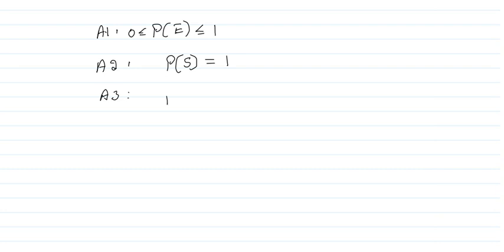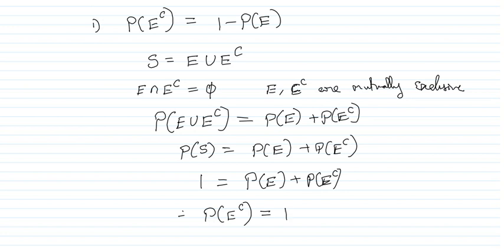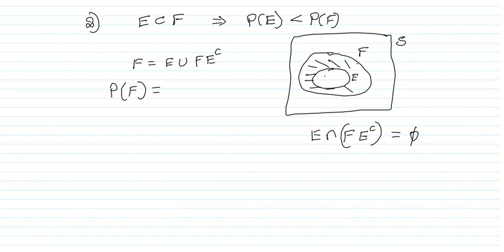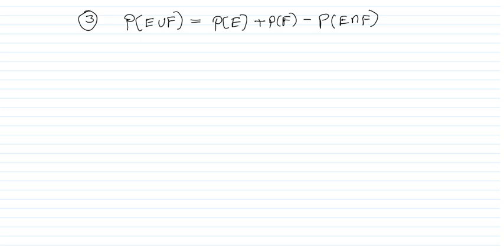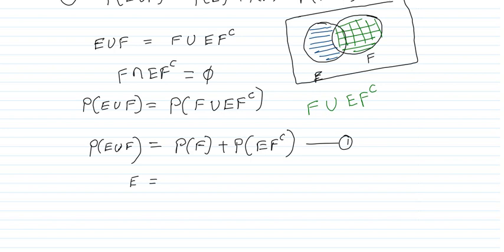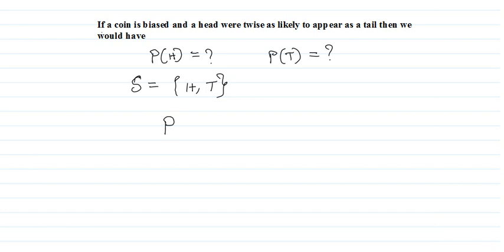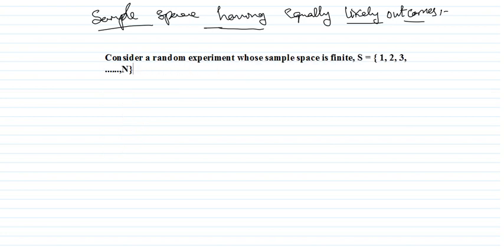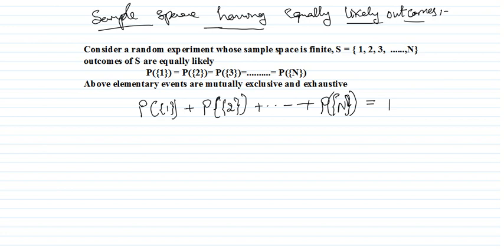Probability Lecture - 6,7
Basic results are proved based on axioms. Definition of probability is defined for a finite sample space with equally likely outcomes.